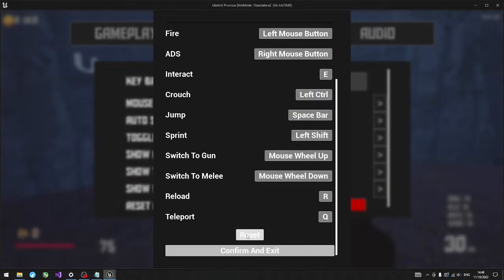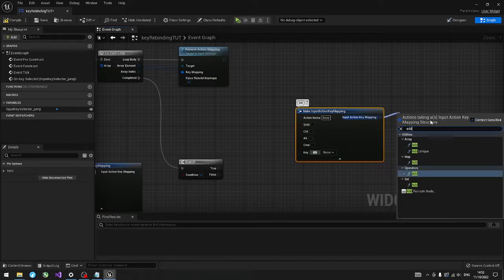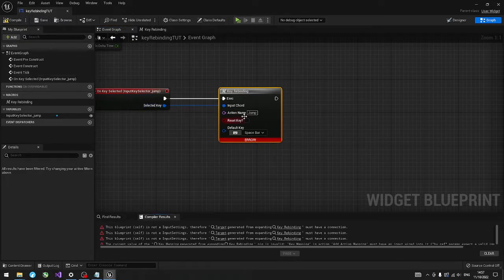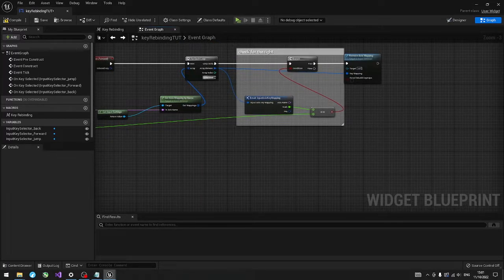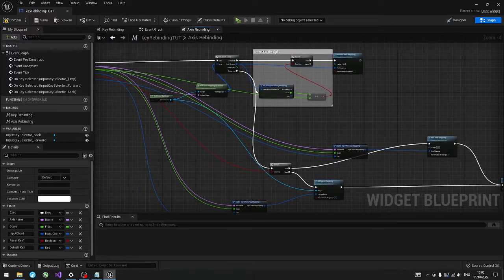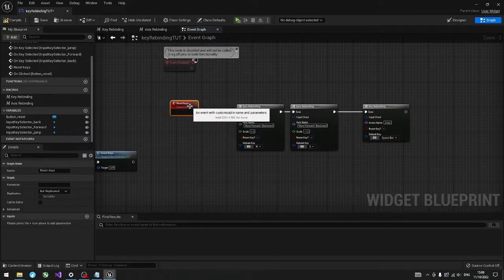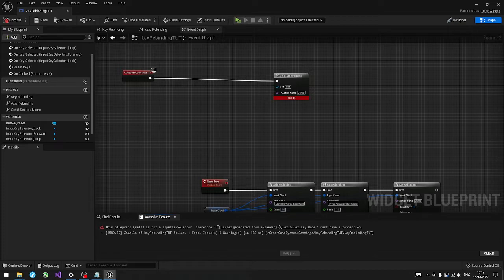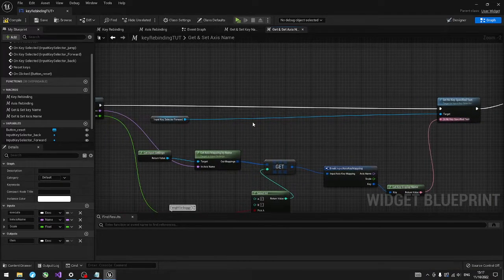Unreal Engine 5 Advanced Tutorial - How To Rebind Key/Action And Axis Mapping The Correct Way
**EDIT: I forgot to do this in the video but remember to connect the 'save key mapping' to 'get input settings' otherwise your key bindings won't be saved in a packaged project**

Most tutorial show either a way that has overlapping keys or only one key for axis (imagine having only forward or backwards option after rebinding). In addition to that, a common overlooked thing is saving the key binding in a packaged project. I will cover that as well, with a few extra details including a reset key binding option.

Best watched at double speed while drunk

If the video game I showed in the example seemed interesting to you; It's out on Steam now